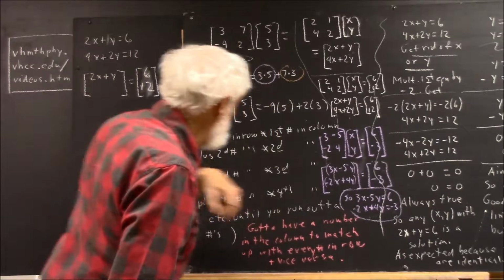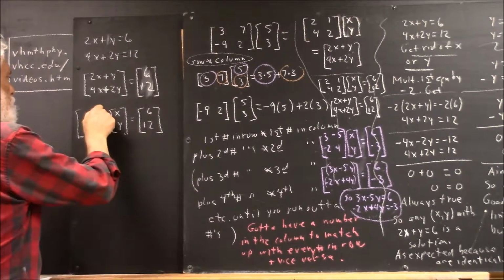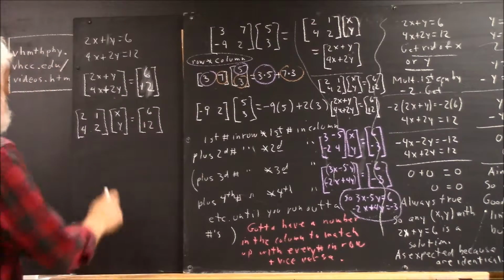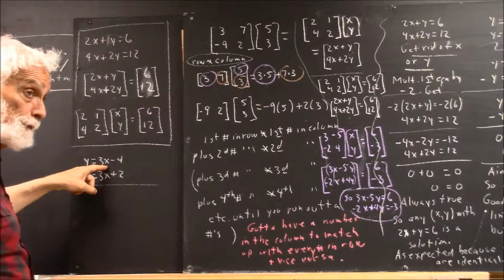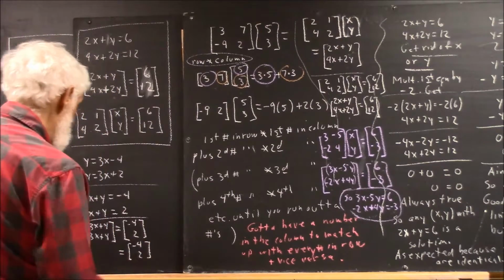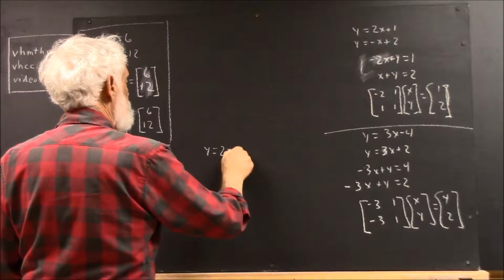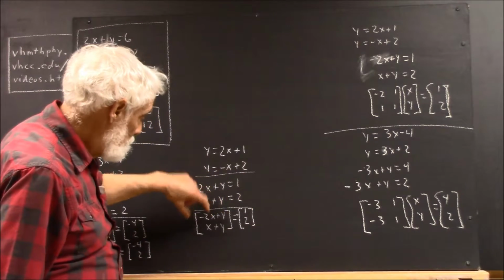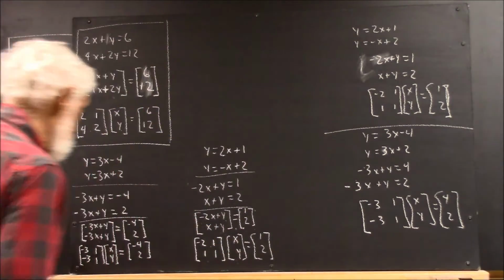dagpc 245 writing a system of linear equations as a matrix product b 8